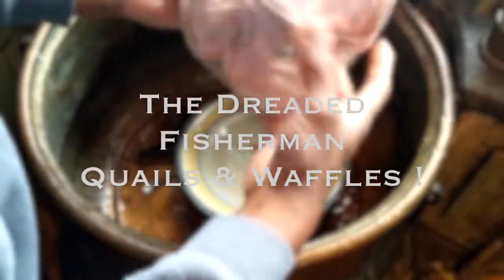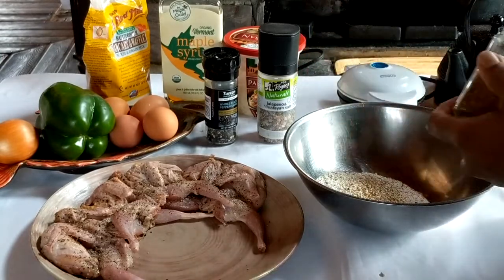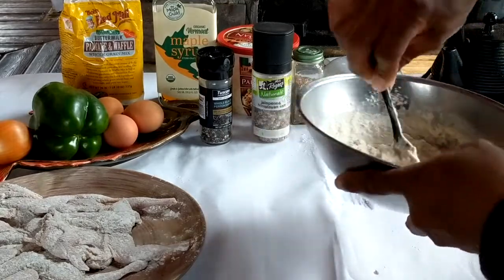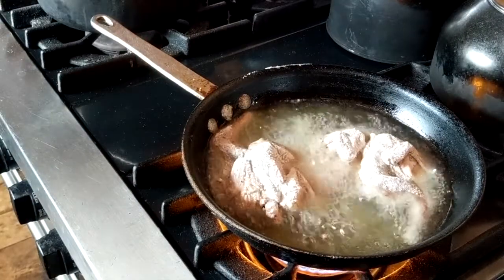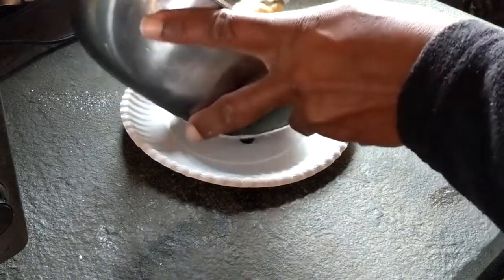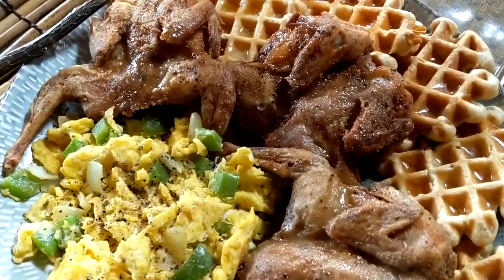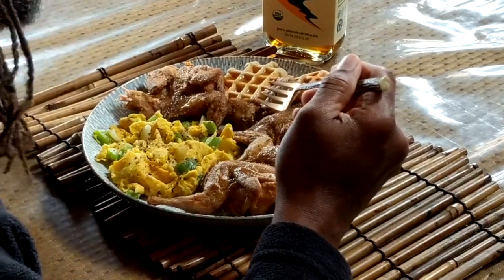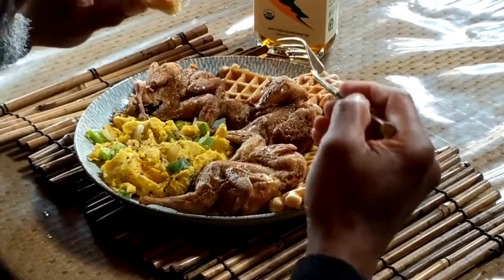Quails & Waffles - The Dreaded FIsherman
My recipe for Quails and Waffles. I am showing you how I do Quails and Waffles clearly and simple. It is a great tasting dish that all will love especially kids.

The Dreaded fisherman - I am not a chief and I only cook for the love of cooking and eating ! I do Catch and Cook Videos but, because of the winter months here in New Jersey I have decided to add some of my recipes which doesn't involve Catching and Cooking.

I generally am a One Meal a Day person aka OMAD. 1 meal a day has done wonders for my health and well being.

Music is by - Miles Hudgins from his Split Decision Album " Reflections "